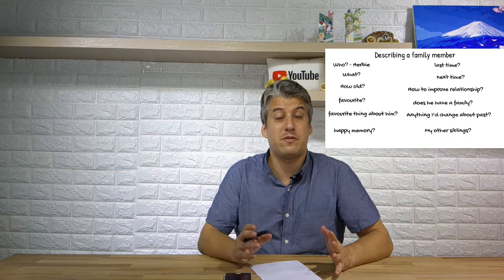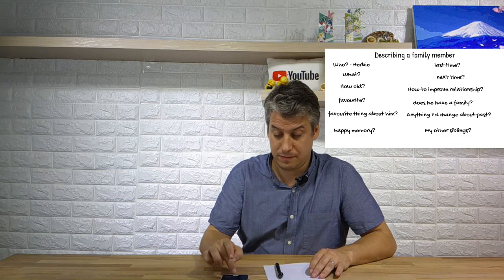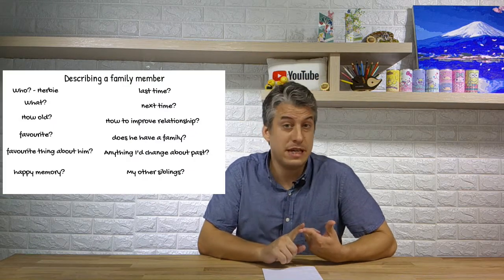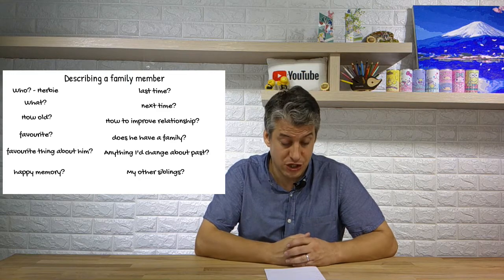Band 9 speaking describing a family member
Phil is speaking about a family member, his brother Herbie, and showing you how you can talk about an IELTS part 2 prompt just like a native speaker.

Timestamps:
0:00 Introduction
0:23 Part 2 example prompt
0:36 How to prepare for Part 2 IELTS Speaking
1:46 Using the question method
3:09 Part 2 speaking example
5:13 review